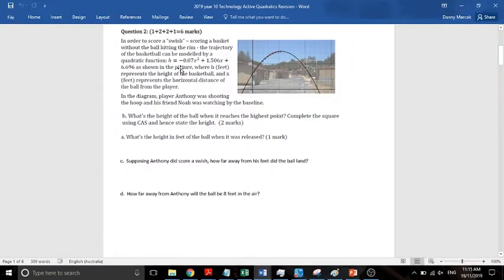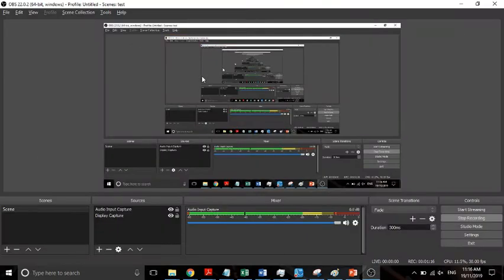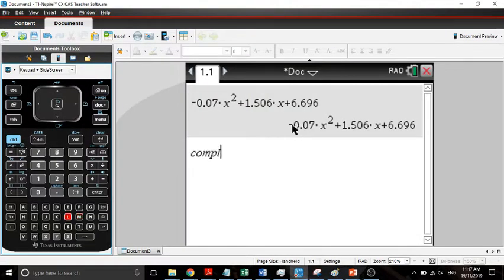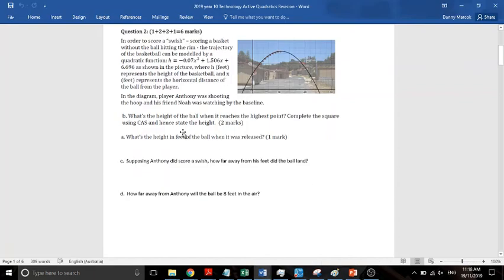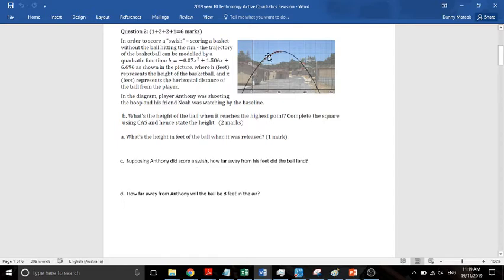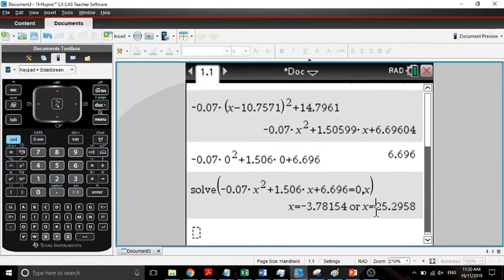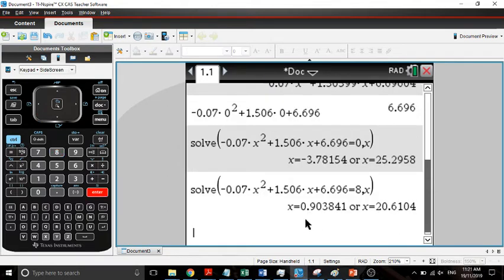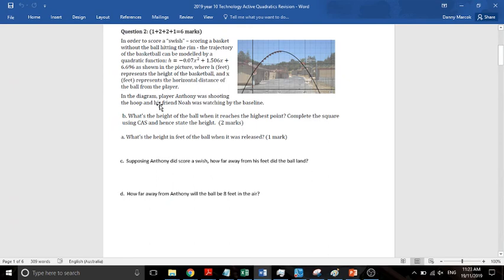basketball question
CAS functions